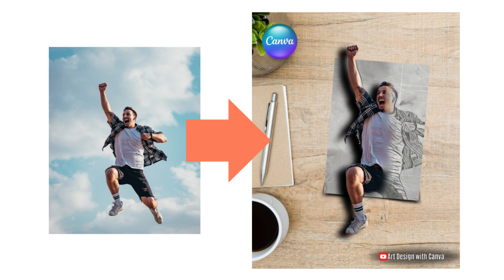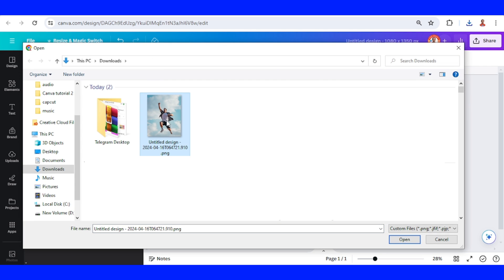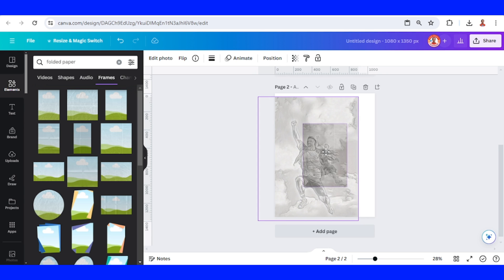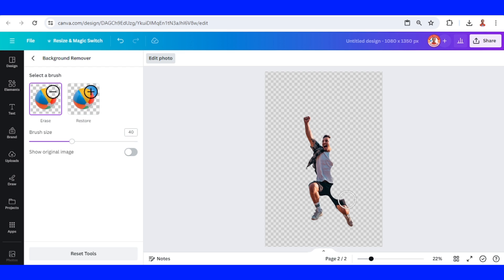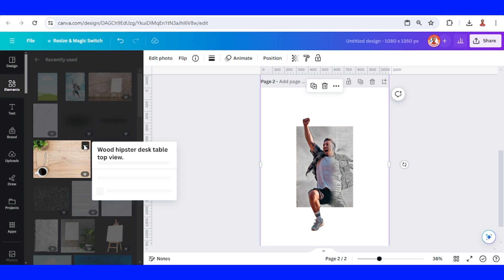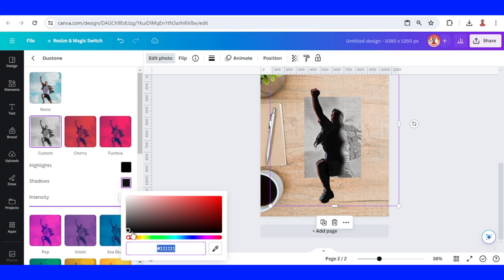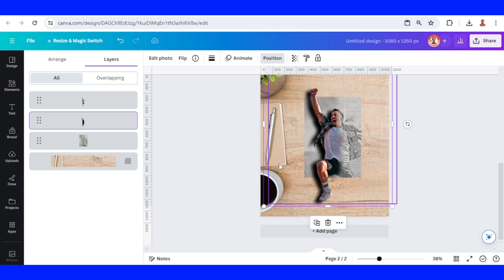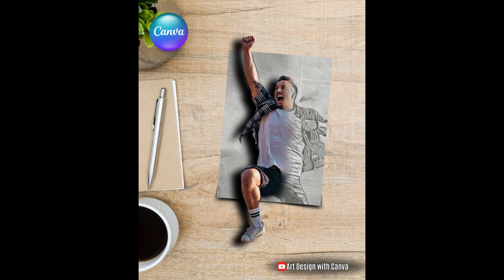Canva Tutorial | Photo Manipulation in Canva Pro | 3D Pop Out Sketch Effect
In this Canva tutorial video you will learn photo manipulation in Canva Pro. The topic is how to create 3D Pop Out Sketch Effect. The other Canva photo manipulation tutorial are

This Canva design ideas comes from a request by a viewer of Art Design with Canva YouTube channel. She want a tutorial to make a sketch on a paper that come tu life out of the paper.

I devide the tutorial into 5 parts. The step by step walkthrough made for all Canva lovers, Canva designers and Canva enthusiast in the USA, Canada, Australia, United Kingdom and all around the world.
So, let's watch the tutorial and make your own creation with it. Have fun

Video chapters
00:00 introduction, question from viewer
00:10 step 1: turn photo into sketch effect (black and white)
01:19 step 2: how to crop B&W sketch image
01:58 step 3: create 3D pop-out effect
03:17 step 4: adding photo background
03:53 step 5: how to add shadow effect to a cutout photo